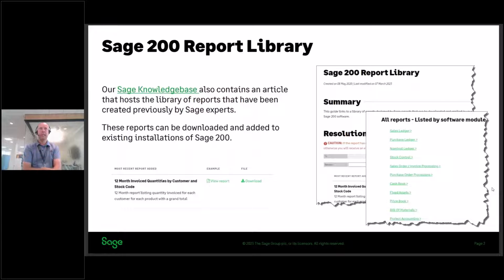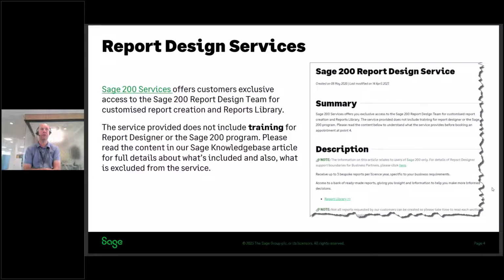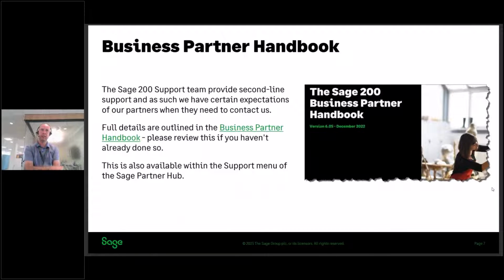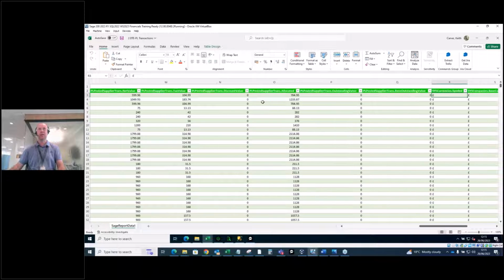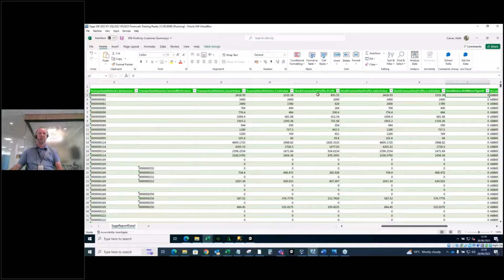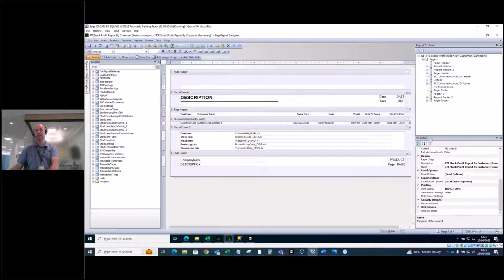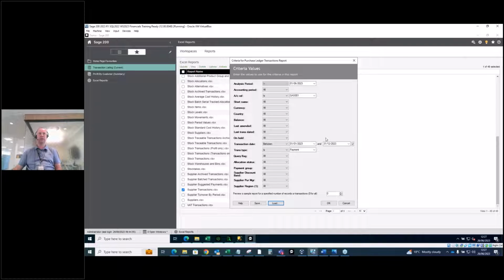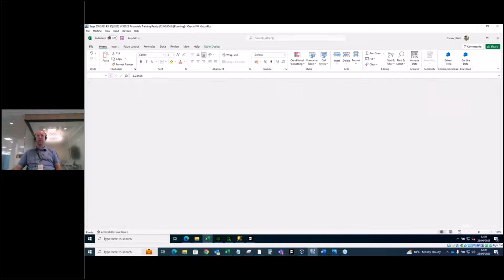Sage 200 Lunch and Learn - Working with Reports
A guide to the services and options available when working with reports in Sage 200.

Presented by our resident expert, Keith Carver.